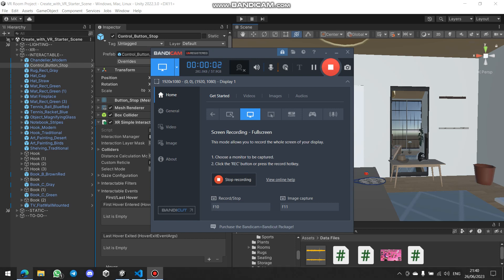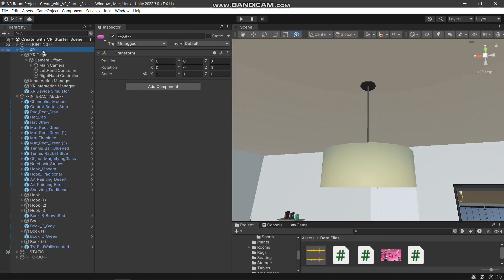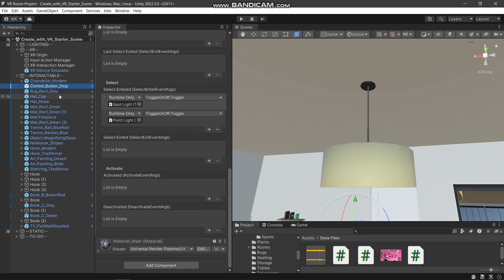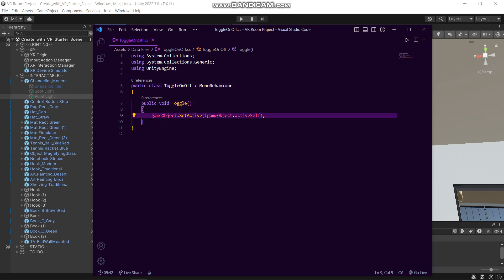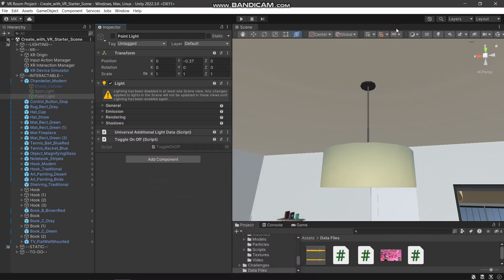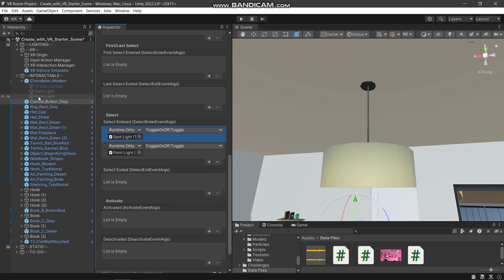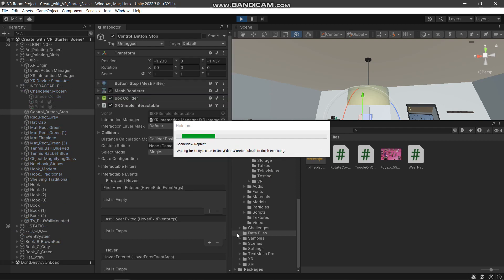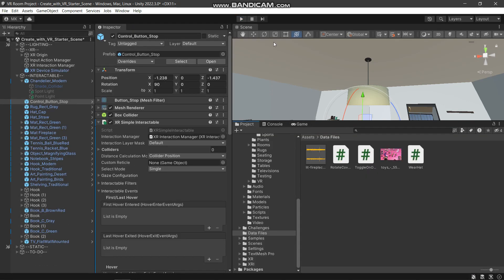Switch/Toggle Light On-Off | Unity XR Interaction Toolkit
using System.Collections;
using System.Collections.Generic;
using UnityEngine;

Remember to name the script "ToggleOnOff" same as the class name here in the script.